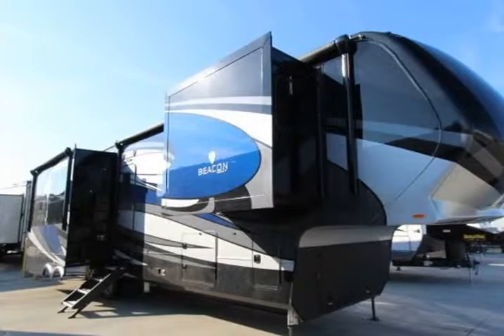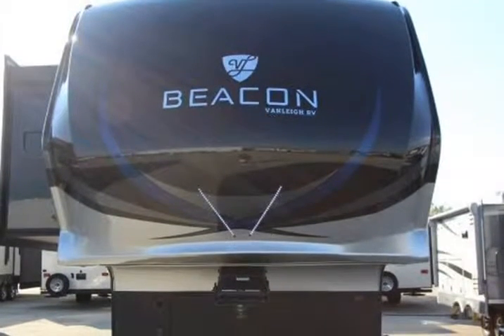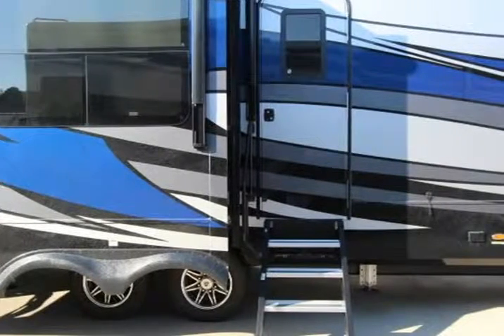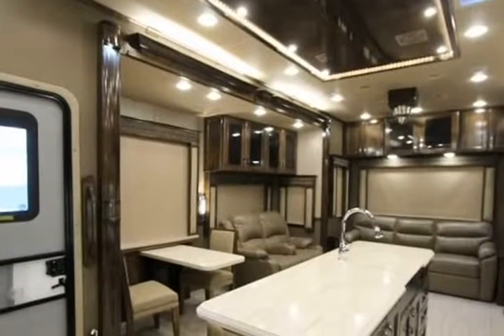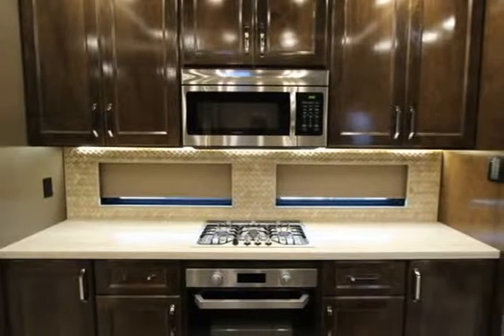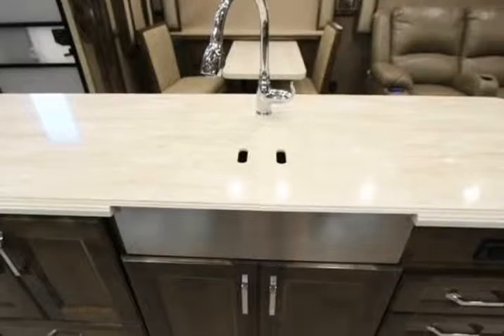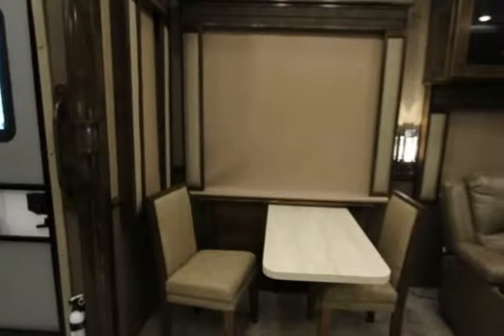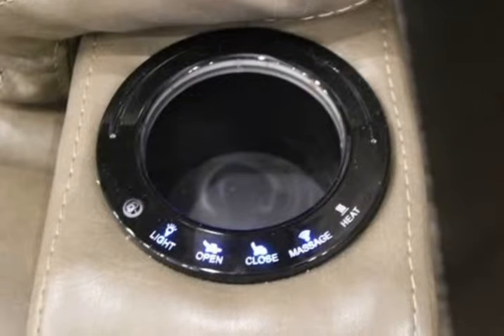2019 VanLeigh RV Beacon 39RLB (Alvin, Texas)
Adam Sells RVs
23538 State Highway 6
Alvin